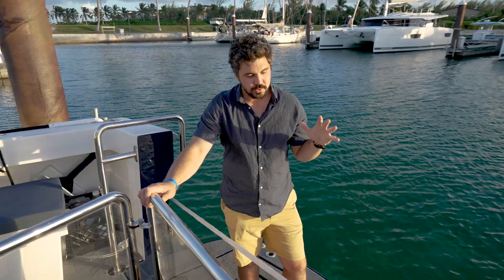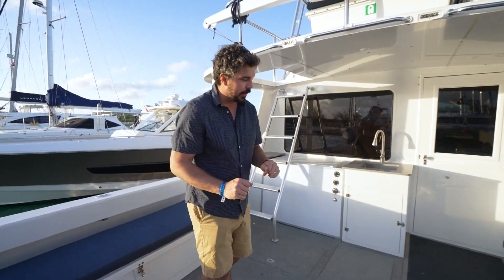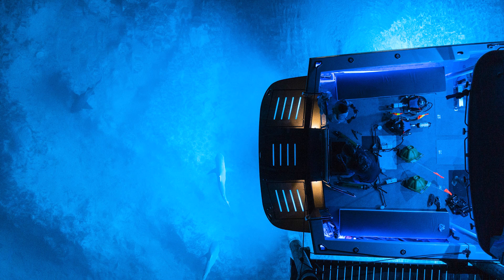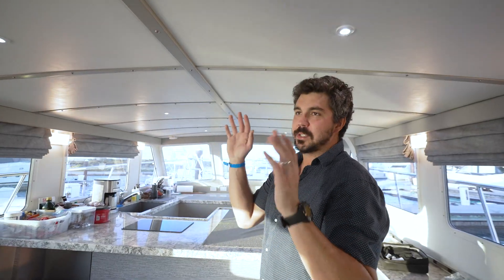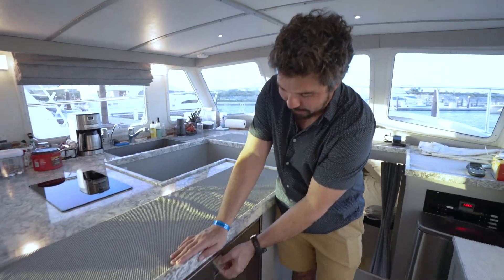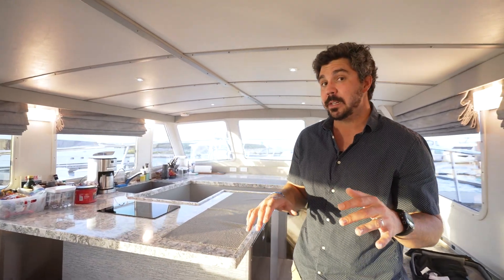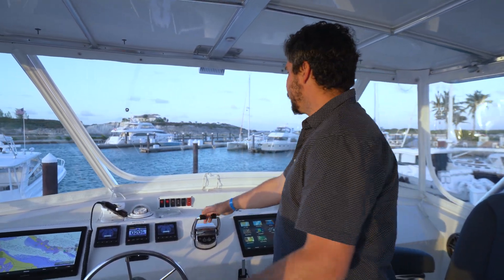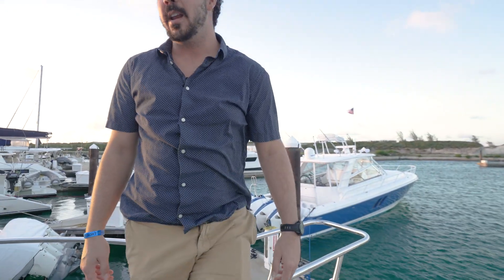LIFE AT SEA: R/V Tigress Walkthrough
Join us aboard R/V Tigress as Dr. Austin Gallagher gives you a tour of our beautiful new research vessel.

The official launch of our very own dedicated research vessel - R/V Tigress - was one of our biggest achievements of 2021. Now, we want to take you behind the scenes with us!

Think MTV Cribs Beneath the Waves style.

Get to know all of her incredible features, inside and out, that make her the perfect mothership for any Beneath the Waves expedition - from deep sea research, to shark tagging, to the perfect media hub for our team, Shark Week shoots, and beyond!

Is there anything else that you would love to know more about?